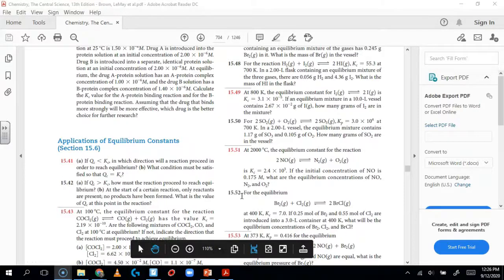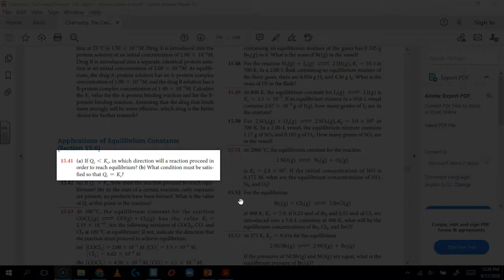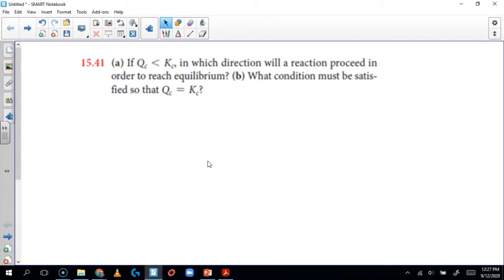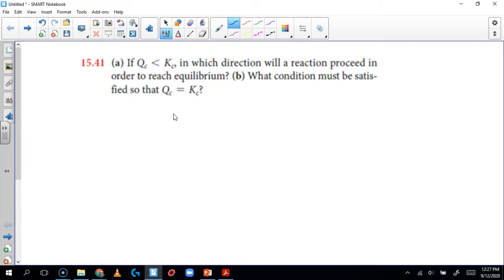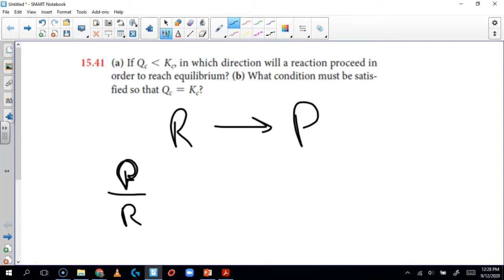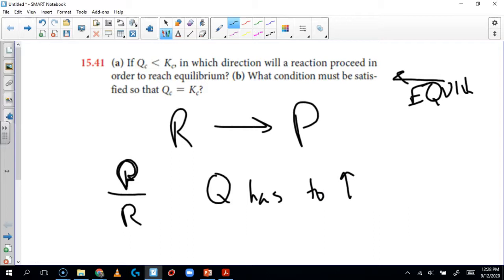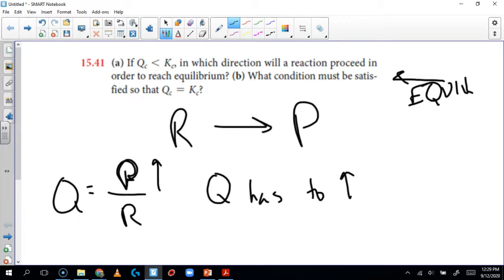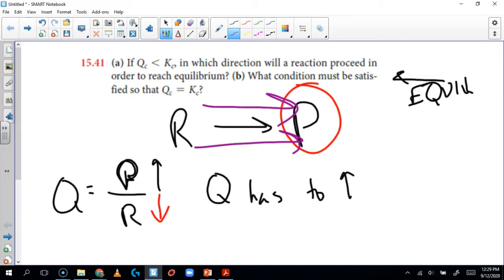15.41 Equilibrium - Reaction Quotient